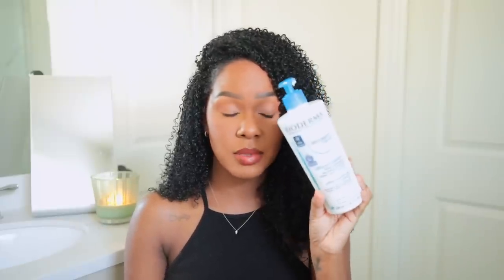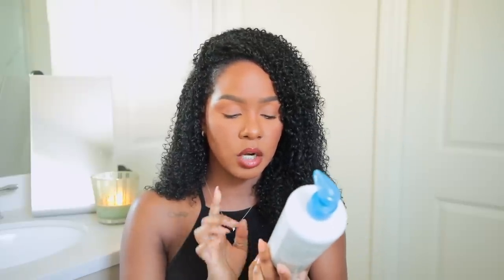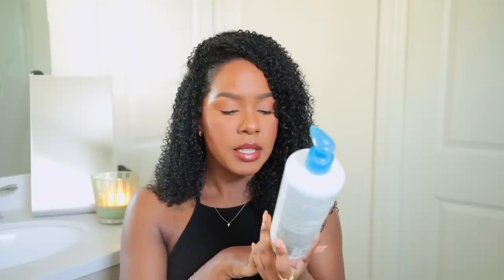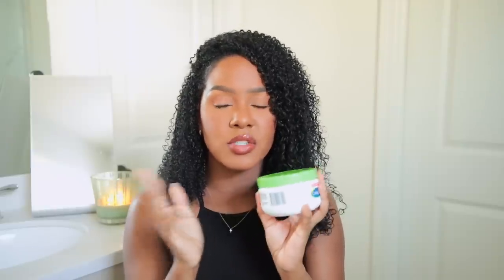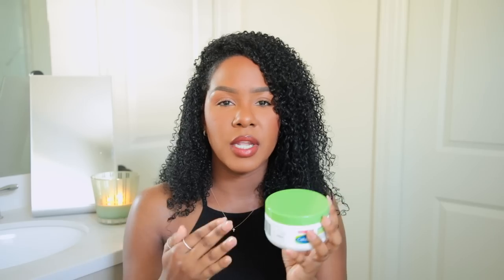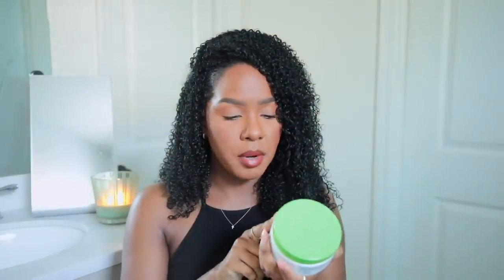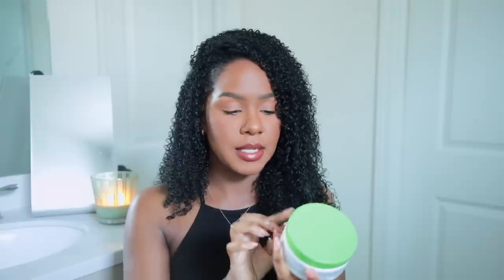Kendra's Current AMAZON MUST HAVES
Current Amazon Favorites and Must Haves!

PRODUCTS MENTIONED ~

Comwarm Women's Soft Plush Lightweight Cross Band Open Toe Slippers

Bioderma - Atoderm Cream - Hydrating Body Lotion

Almooni Premium Exfoliating Loofah Pad Body Scrubber

Body Moisturizer by CETAPHIL, Hydrating Moisturizing Cream

Tinkle Women Shaver Razors

LEYOSOV 9 Pack Chip Clips and 3 Pack Bag Clips with Magnet

Auban Shower Cap for Women, Adjustable/Reusable

KelzMurrell
KenMurrell